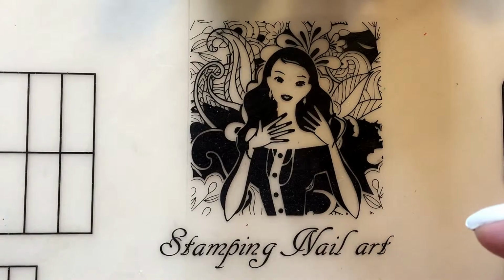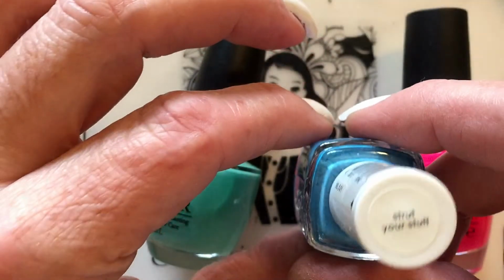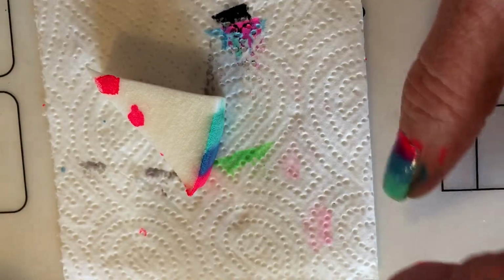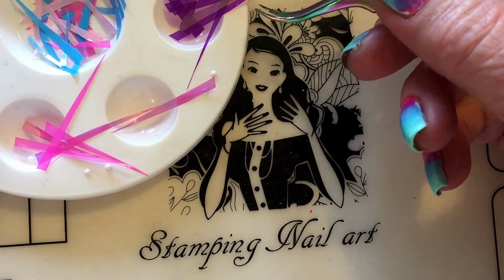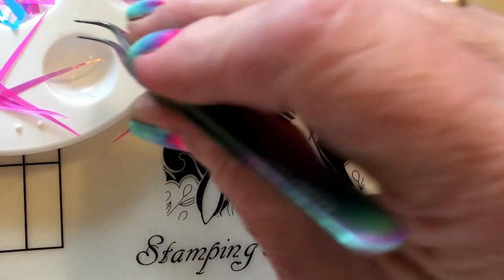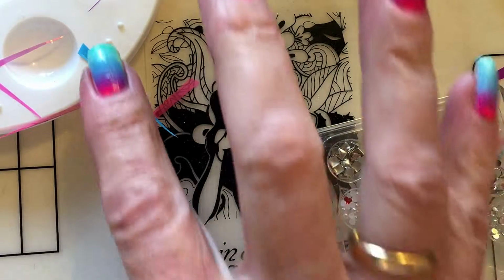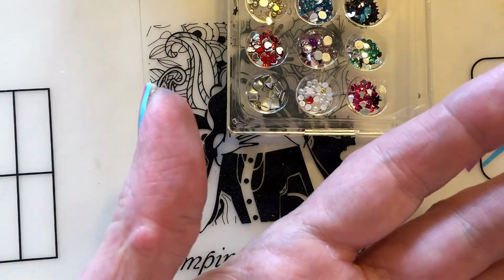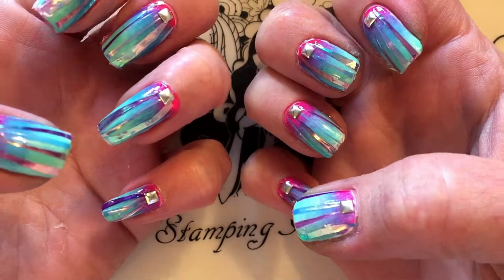Angel paper nail art tutorial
Today i will be working with angel paper/staind glass paper

Angel paper: